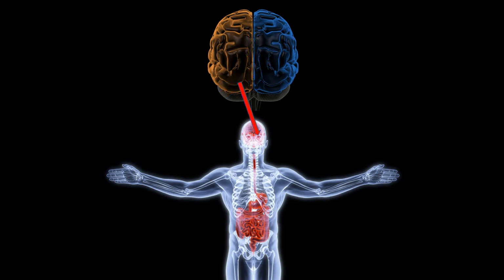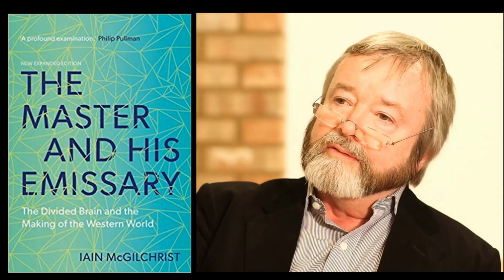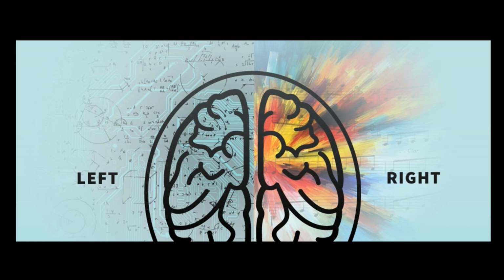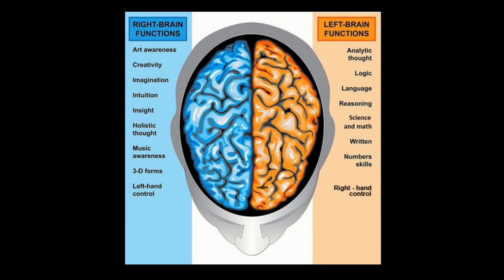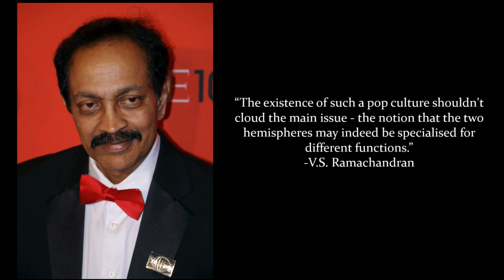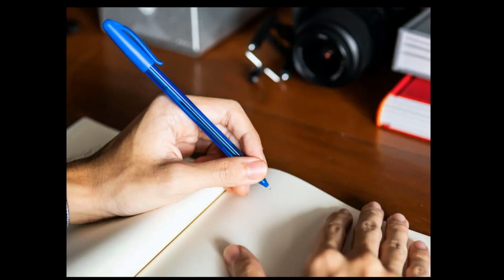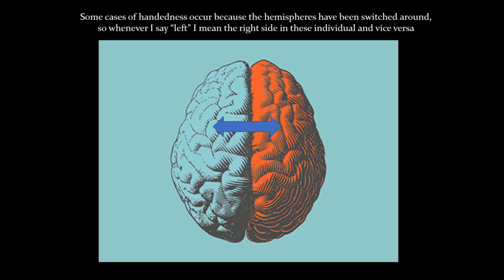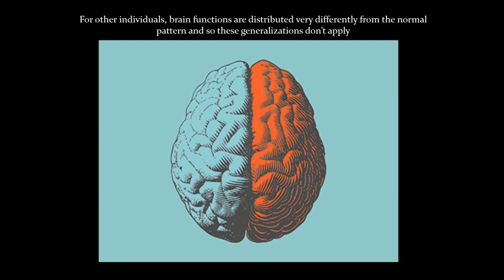The Master and His Emissary: Introduction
This video is based on the book The Master and His Emissary by Iain McGilchrist.

In this video I provide an introduction to the book and explain its main thesis. This is one of my favorite books and I can't wait to share it with you!